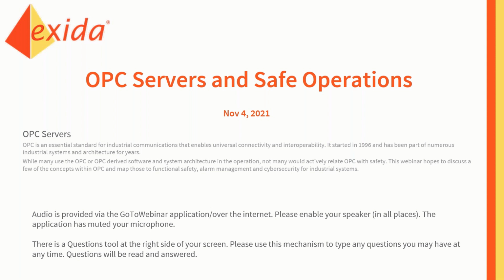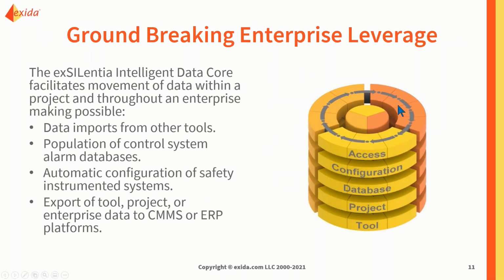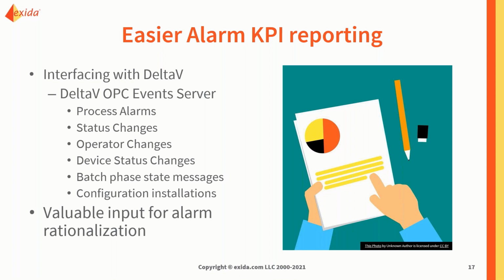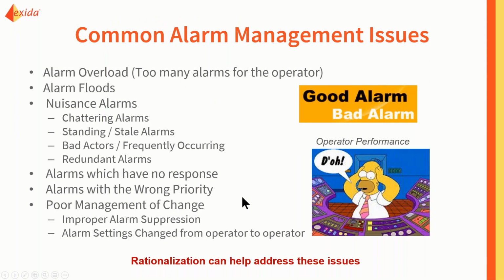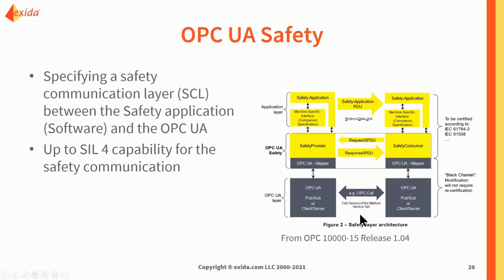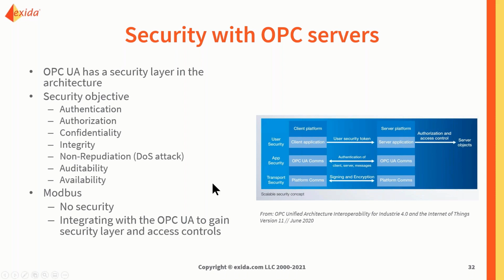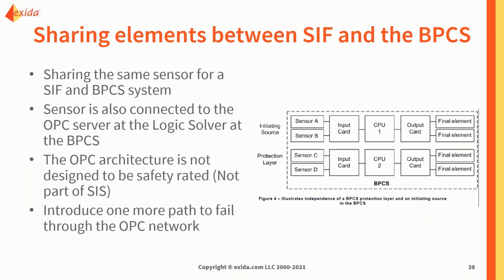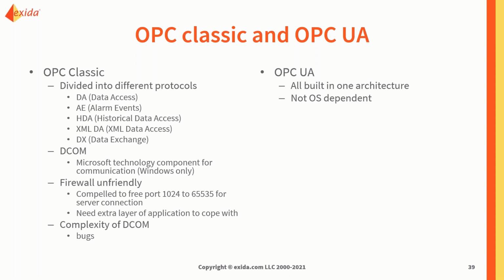OPC (Open Platform Communications) and Safe Operation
OPC is an essential standard for industrial communications that enables universal connectivity and interoperability. It started in 1996 and has been part of numerous industrial systems and architecture for years.

While many use the OPC or OPC derived software and system architecture in the operation, not many would actively relate OPC with safety. This webinar hopes to discuss a few of the concepts within OPC and map those to functional safety, alarm management and cybersecurity for industrial systems.